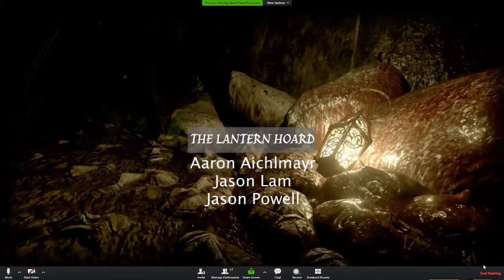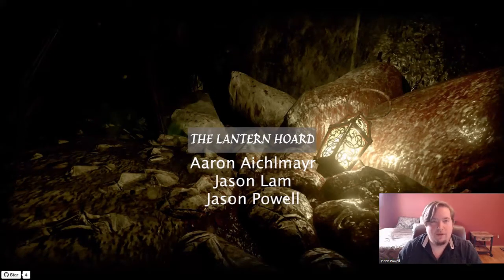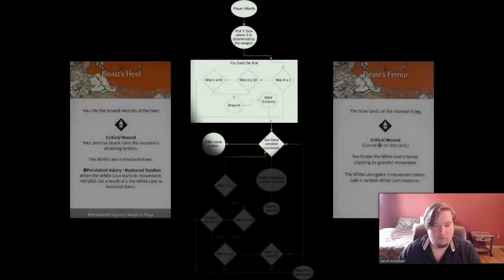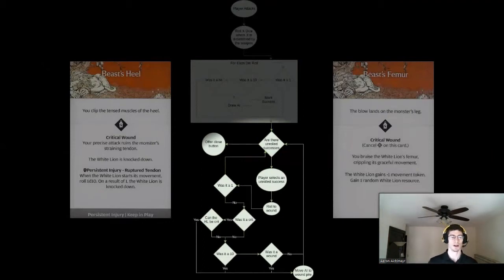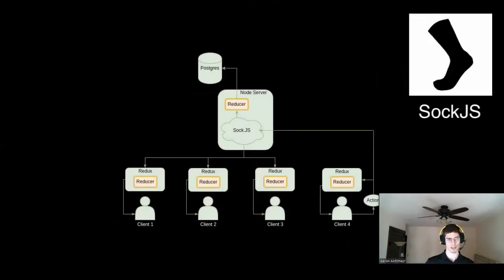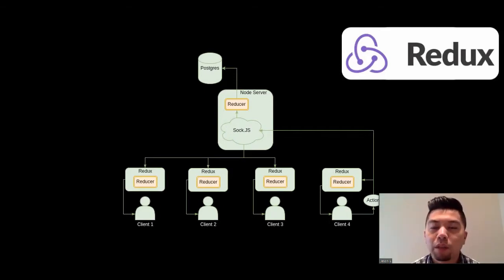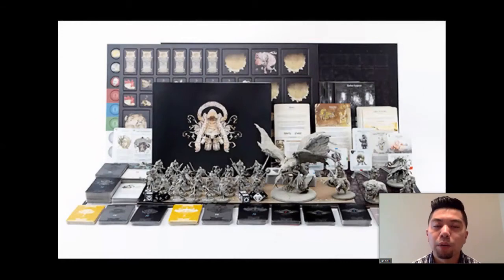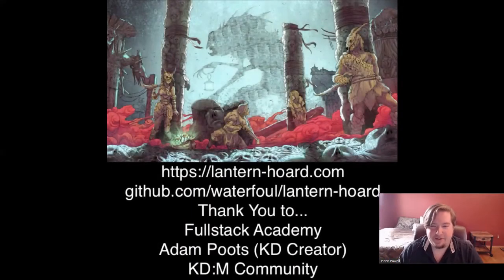CAPSTONE PROJECT: Lantern Hoard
Aaron Aichlmayr, Jason Lam, Jason Powell